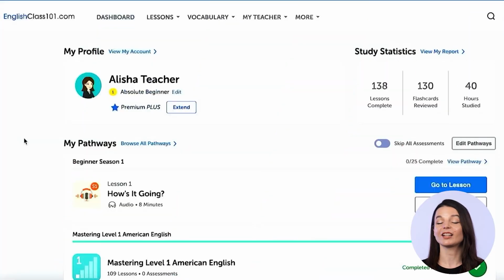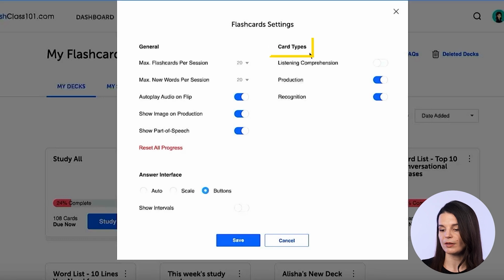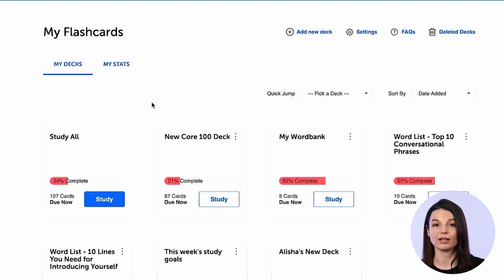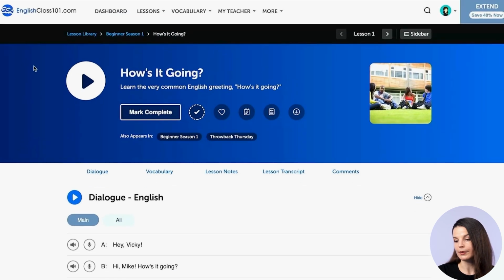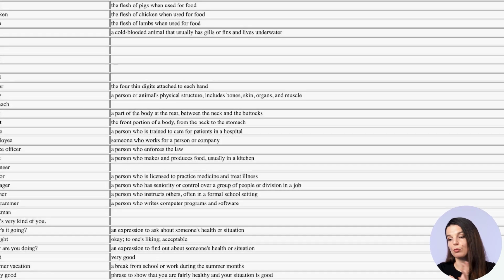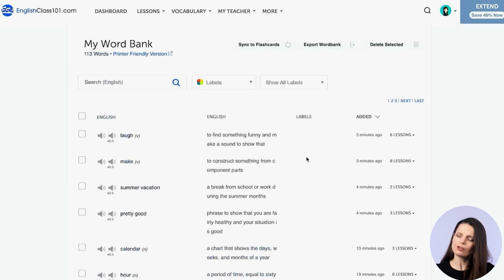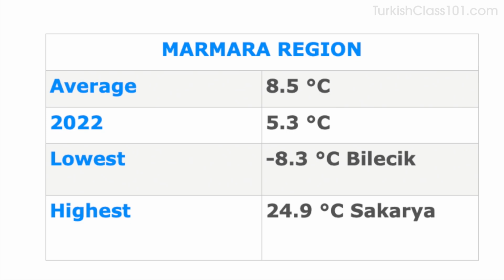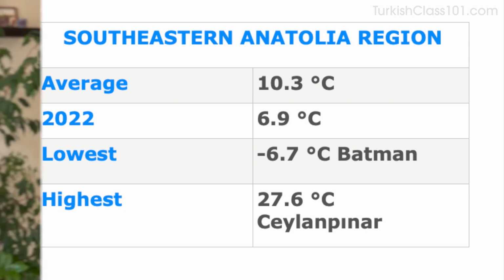Your Monthly Dose of Turkish - Best of April 2024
In this best of April 2024, we will review all the topics and lessons released this month on the channel. This is THE place to start if you want to learn Turkish, and improve both your listening and speaking skills